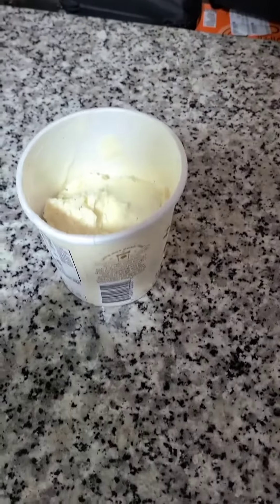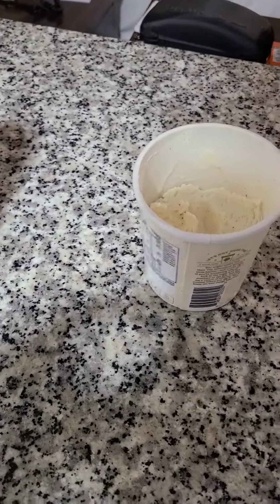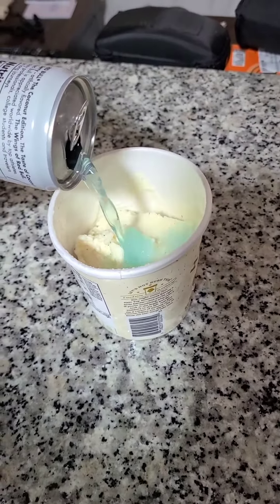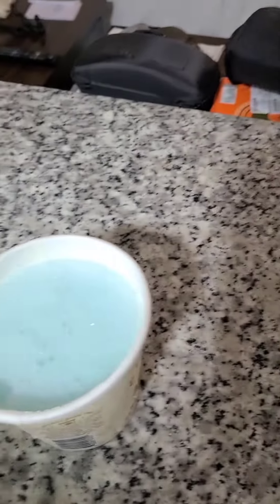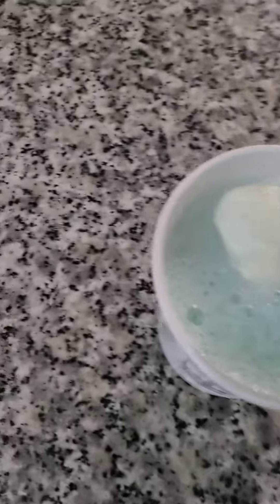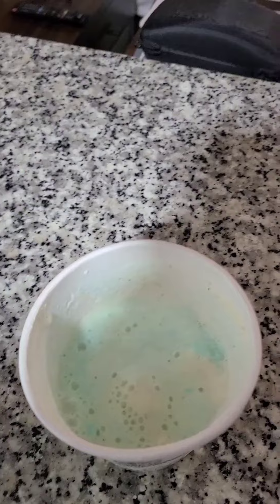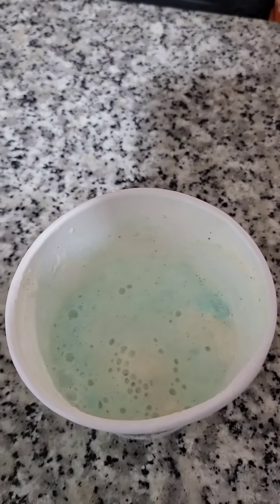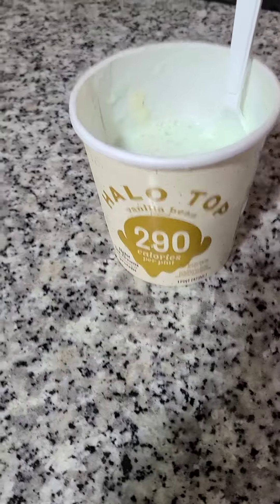Vanilla Bean Halo Top Ice Cream Meets Coconut Breeze Redbull (Initial Reaction and Finale)